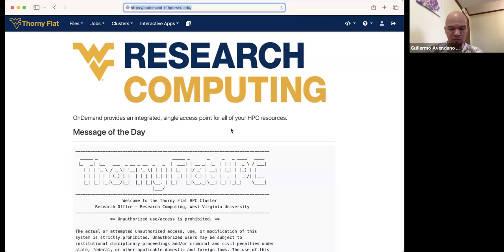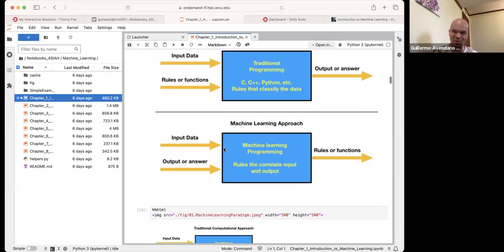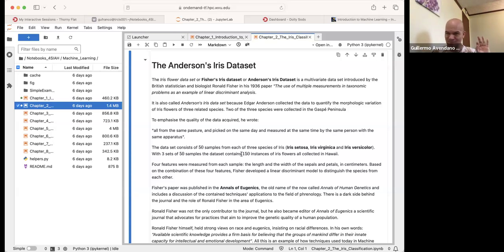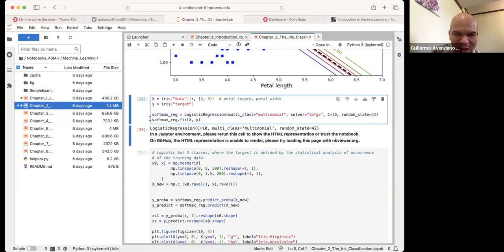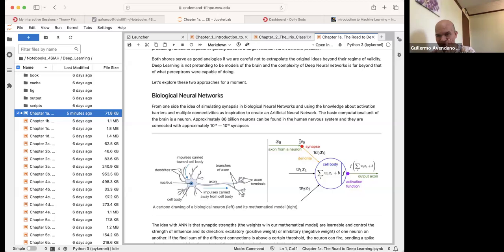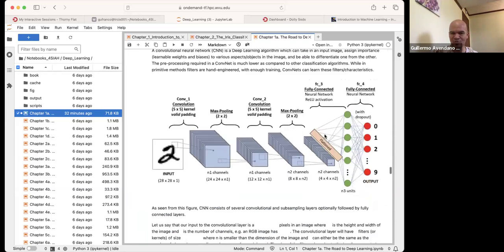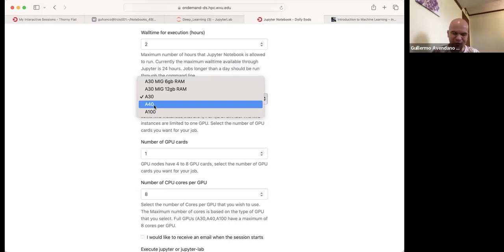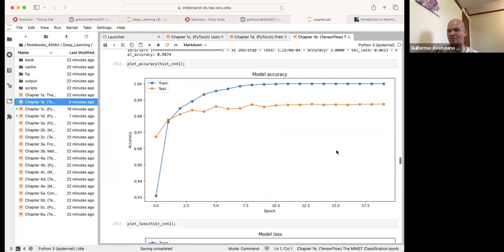WVU Research Computing Summer Workshop 2024 Day 4 - Intro to HPC